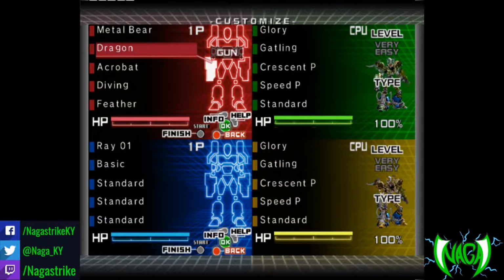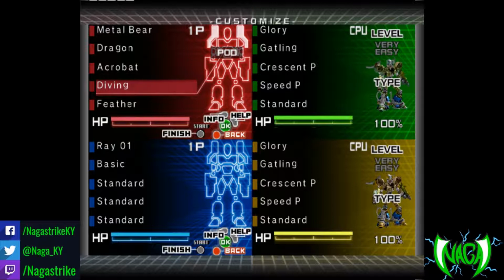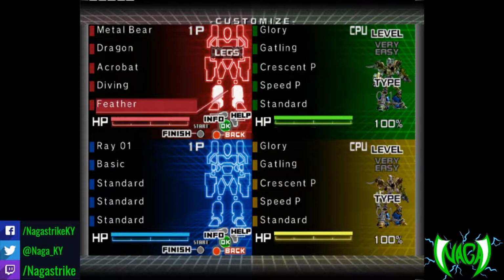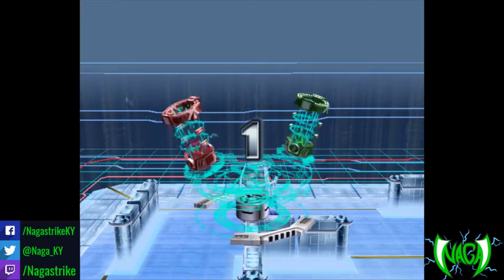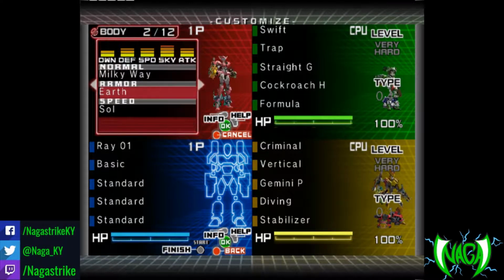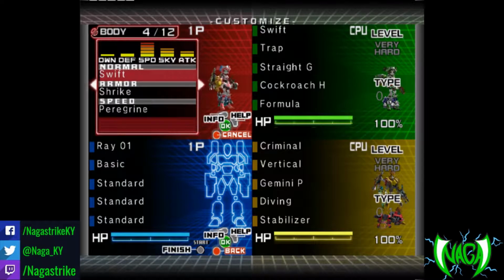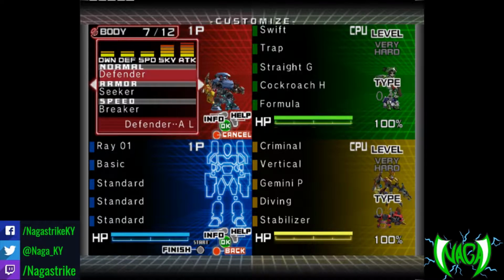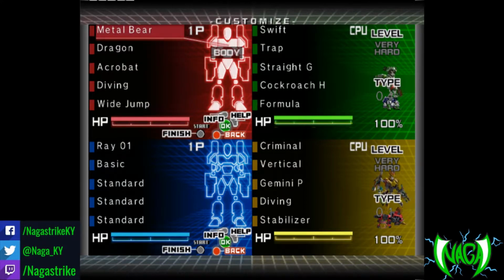Custom Robo Build Guide: "Dracobat"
Today you are witnessing the power of Dracobat! In this build guide for custom robo I'll showcase the Dragon gun in combination with the Acrobat Bomb. Keep in mind these pair together with the Advanced Technique: "Acro Canceling" Check out Tipdik's guide for more information!